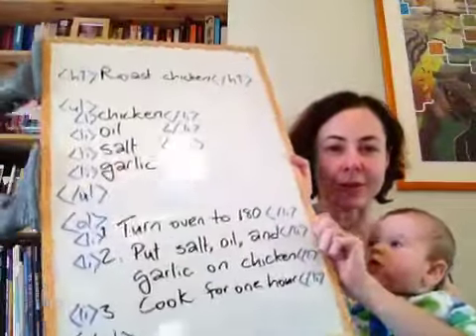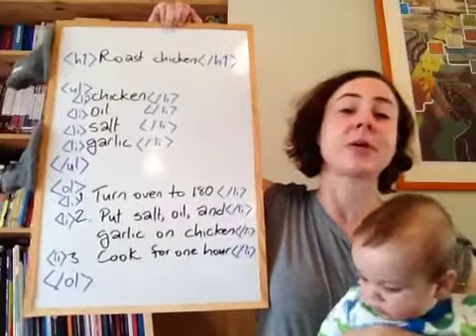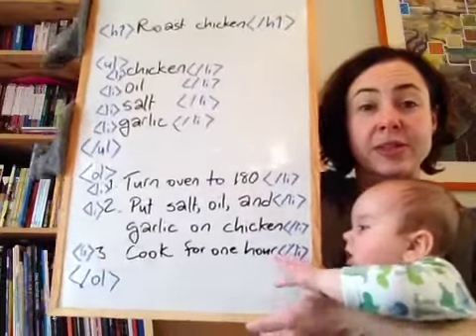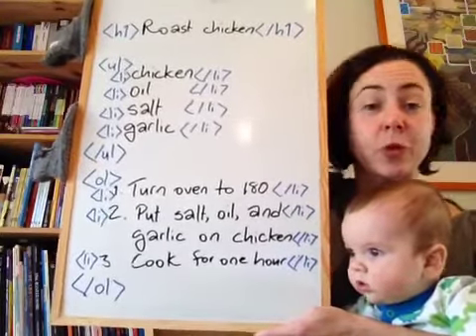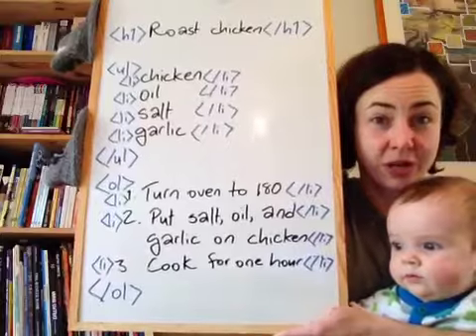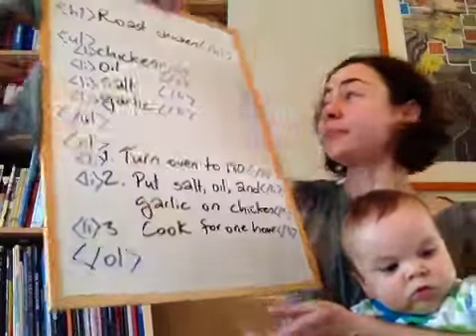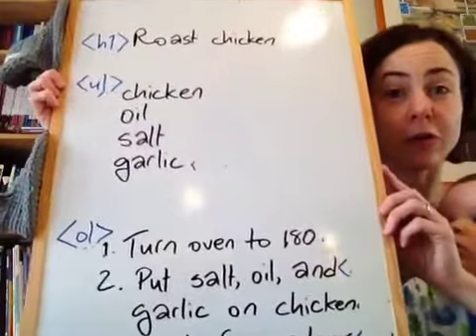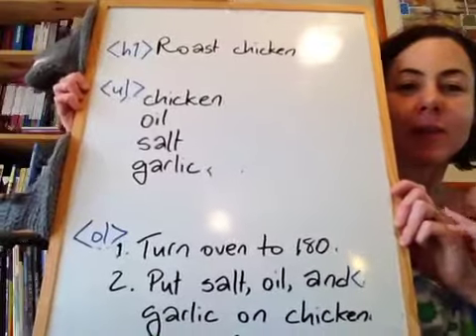5: HTML - it's much simpler than it might look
Stripping out the detail to see what's really going on.